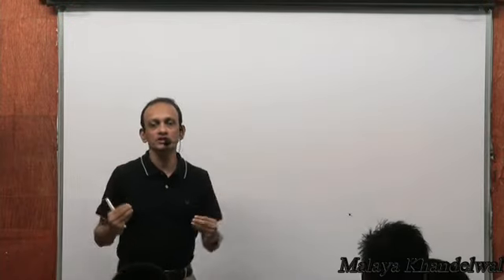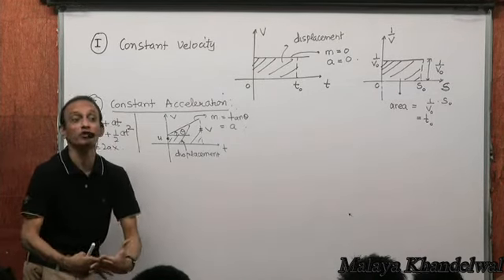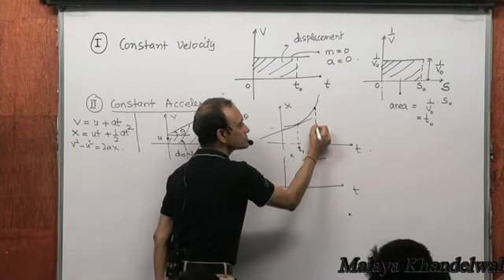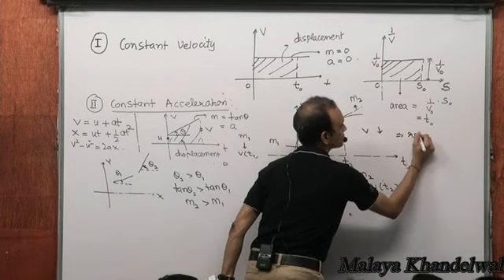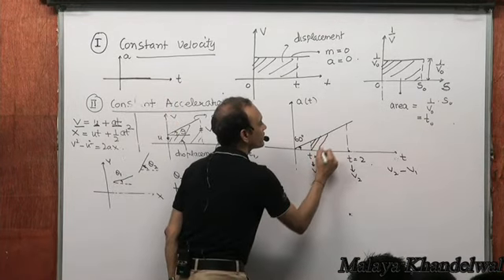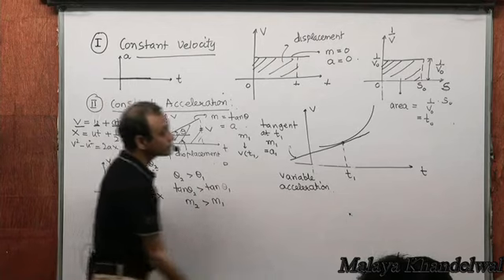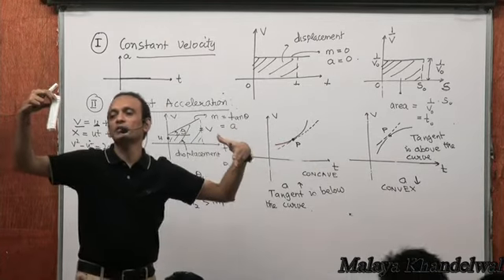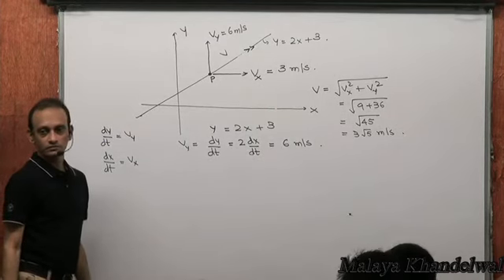Graphs & Illustration for JEE/NEET